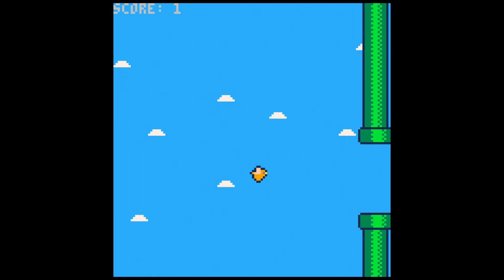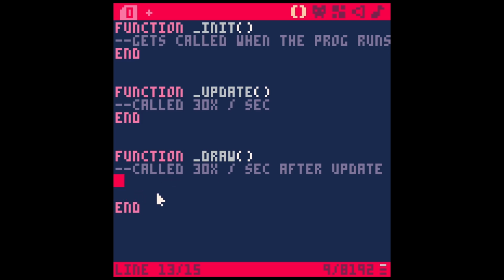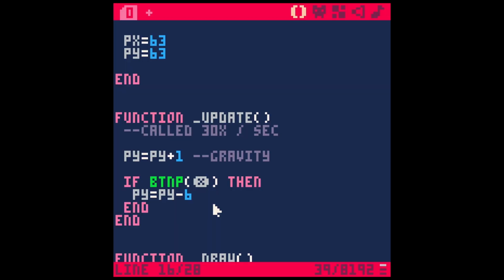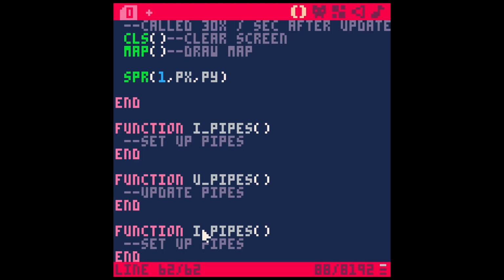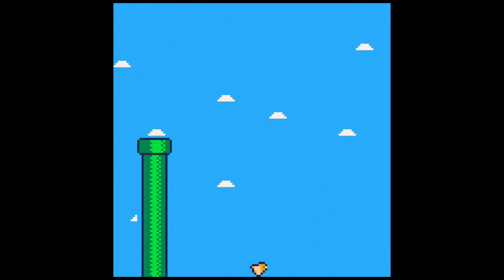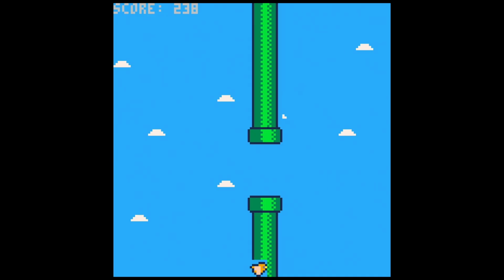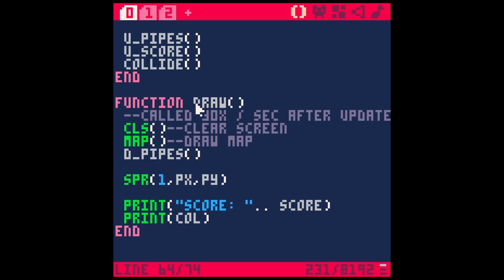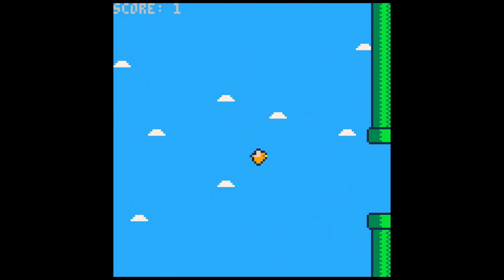Complete Flappy Bird Tutorial in Pico-8 - Game Development Mini-Course for Beginners